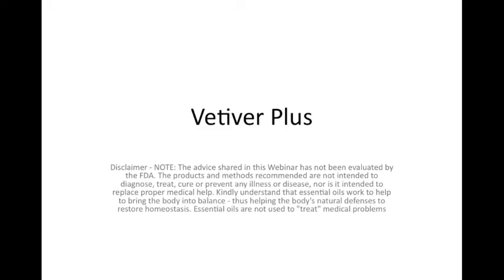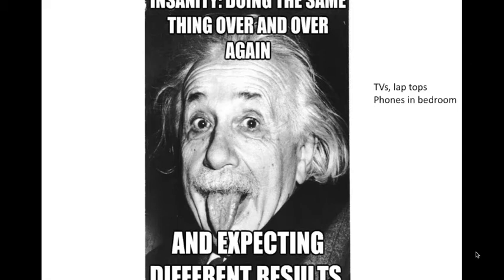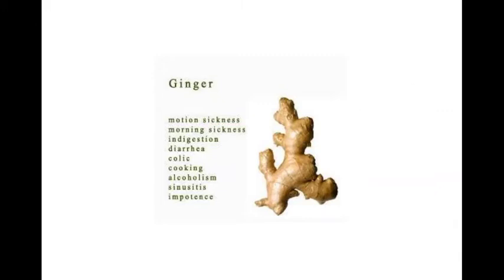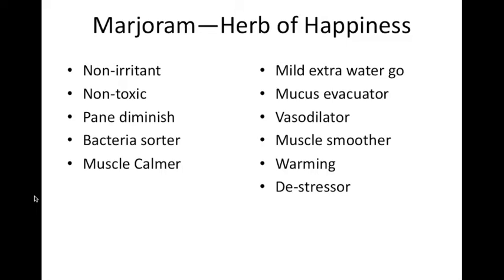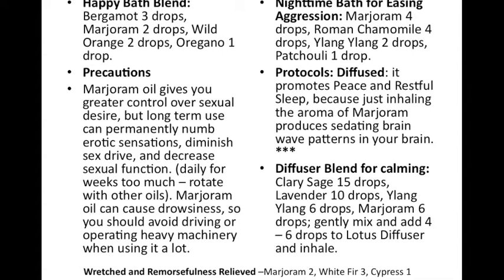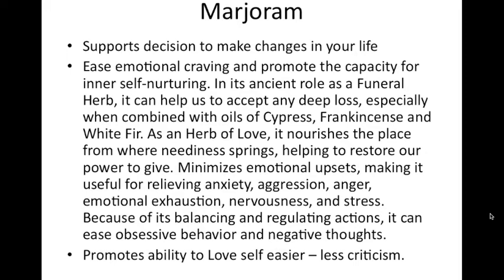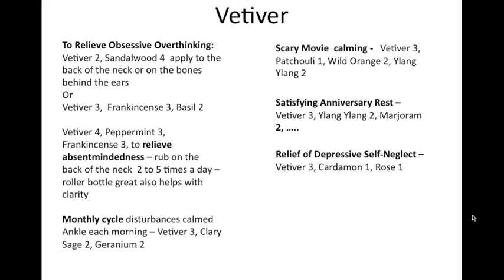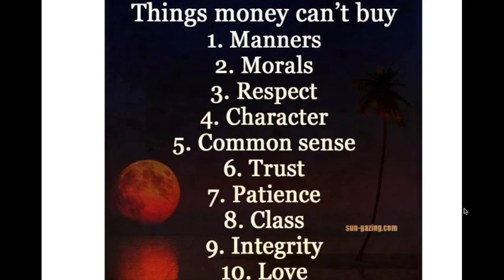Can we Chat about Oils 4-14-16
Susan LAwton and Deborah Weyland share uses and information on
Vetiver EO, Ginger EO, Douglas Fir EO and Marjoram EO.  Basics on
usage of therapeutic grade essential oils and combinations that can be
healthful are discussed.